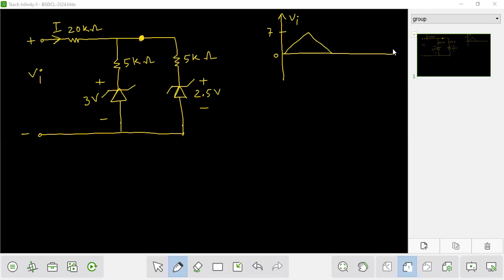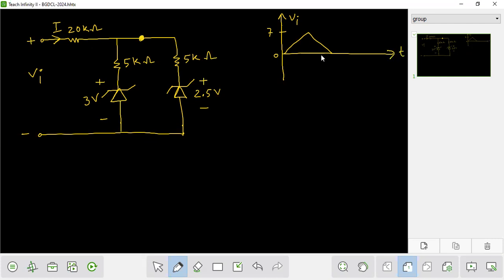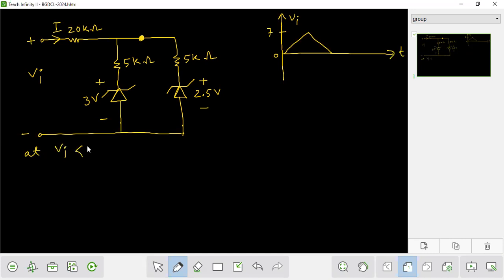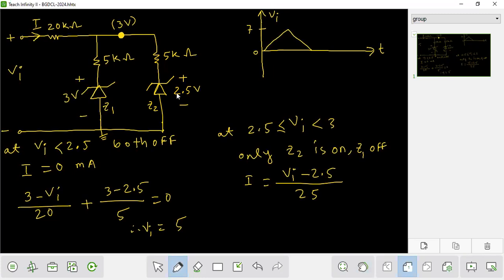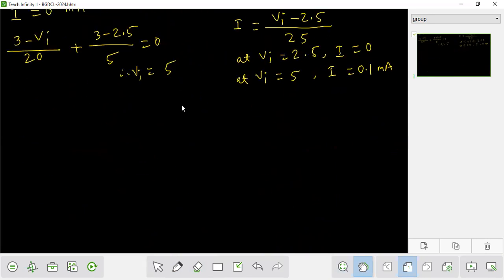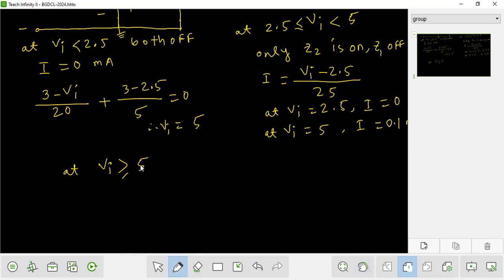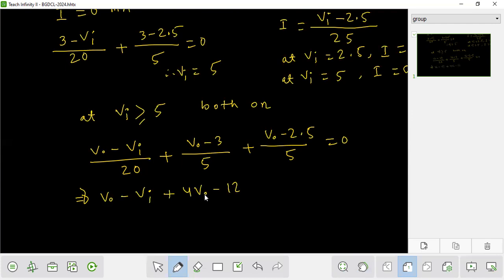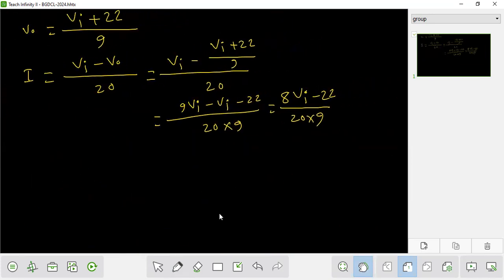eee | BGDCL-2024 | AE | Zener Diode | ব্যাখ্যা সহ সমাধান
eee | BGDCL-2024 | AE | Zener Diode | ব্যাক্ষা সহ সমাধান

Lectured by
Md. Zahidur Rahman Roni
Jashore University of Science and Technology